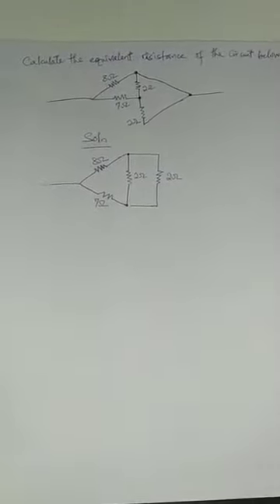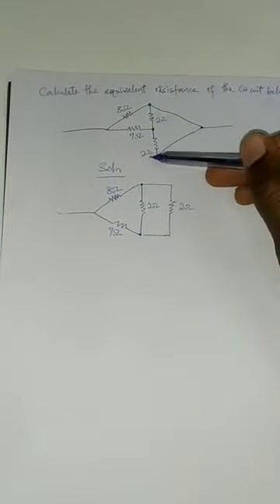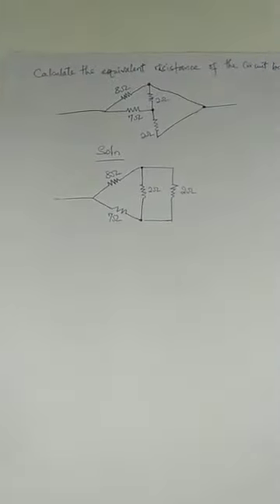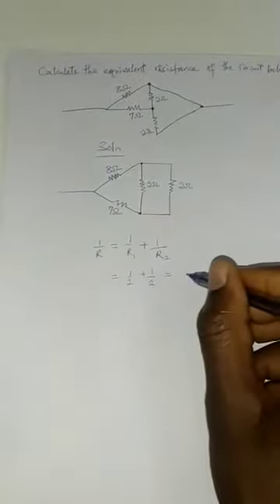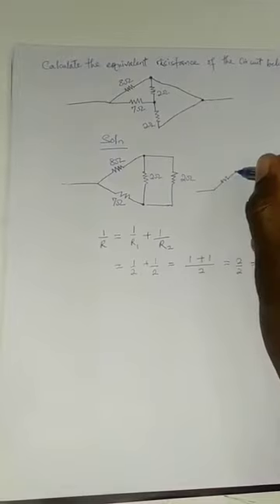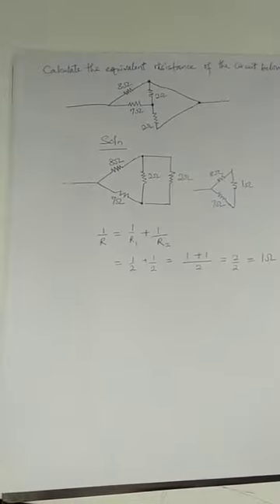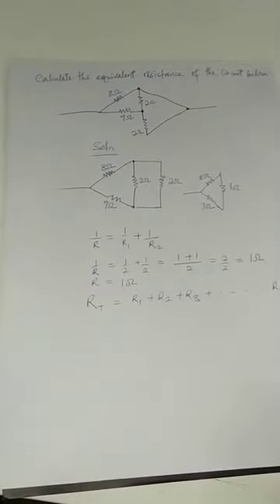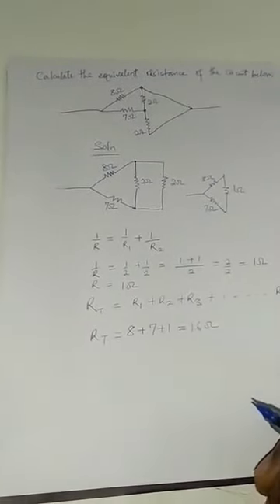Resolution of a circuit with different resistors